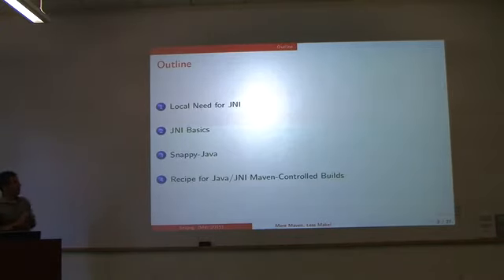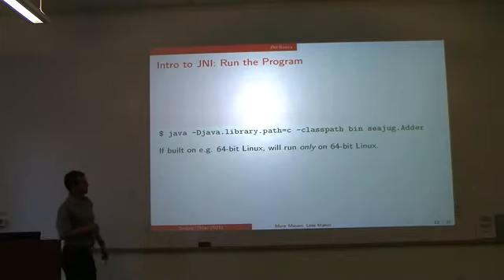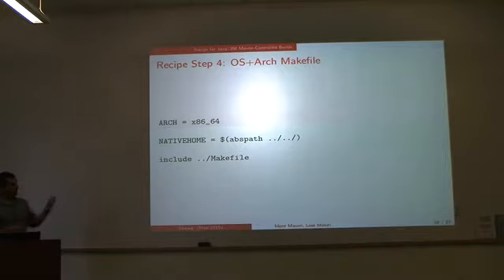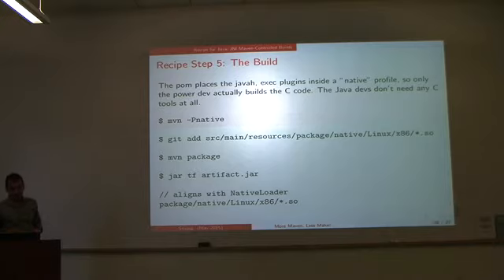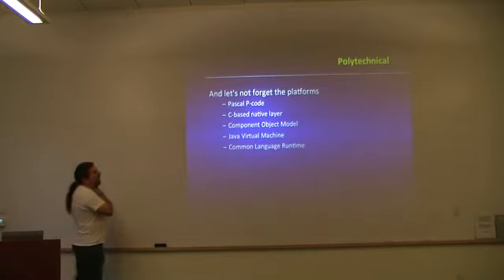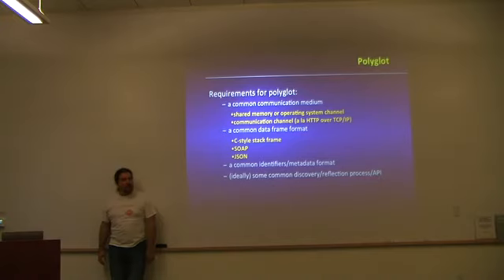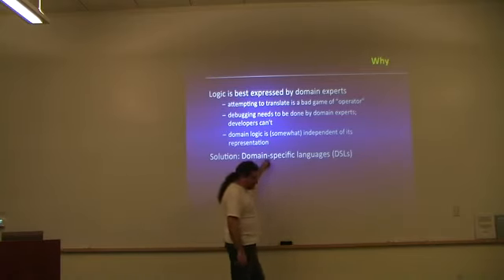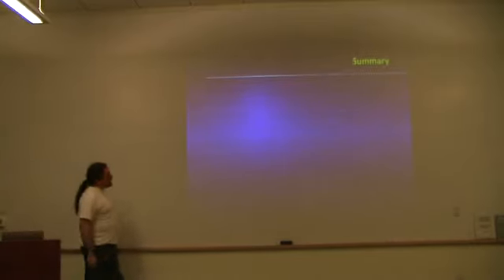19 May 2015 Double Header Maven in Make and JVM Polygot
Talk #1: Putting the Maven in Make: a recipe for platform-dependent Java/JNI builds.

Java promises platform independence: build one place, run any place. C promises job security: build one place, run same place. Any other place costs more. Java builds use Maven. C builds use Make. You can do anything in C. You can doing anything in Java, save for that one thing that can only be done in C. Welcome to the world of the Java Native Interface. Where does a JNI build live on the Maven-Make build spectrum? It can live a lot nearer to the Maven end than you might imagine.
Speaker: Stuart Maclean, Sr Software Developer

Stuart Maclean works at the UW. He is currently designing tools for cyber defenders, keeping bad code out of good machines, or finding and removing it should it reach them. His primary codebase is in Java, but sometimes he needs some help from C. You can't read a disk drive serial number in Java. He wants his split-language builds to be heavy on the Maven and light on the Make.
Talk #2: Busy Java Developer's Guide to Being A JVM Polyglot

In recent years, the term 'polyglot'--meaning 'many languages', or 'being fluent in many languages'--has come to the world of programming. Neal Ford first coined the term 'polyglot programming' as one who uses multiple languages collectively as a way to build systems. And the JVM is a perfect platform on which to do this: not only do we see several languages (Groovy, Scala) becoming JVM markets in their own right, but a whole host of new languages keep appearing on the JVM, opening up new opportunities.

In this talk, we'll go over several of the different languages running on top of the JVM, going over a little bit of their history, their goals, their features, what makes them interesting, and how a Java developer might consider using them. Some will be ports of other languages, some will be influenced by other languages, but all are guaranteed to run on the JVM and thus be relevant to a Java developer who--despite the changes that came in 8 and are coming in 9--is interested in using more than Java but still remaining relevant to his or her day job.

Ted Neward is an industry professional of twenty years' experience. He speaks at conferences all over the world and writes regularly for a variety of publications across the Java, .NET, and other ecosystems. He currently resides in the Pacific Northwest with his wife, two sons, dog, four cats, eight laptops, seven tablets, nine phones, and a rather large utility bill.